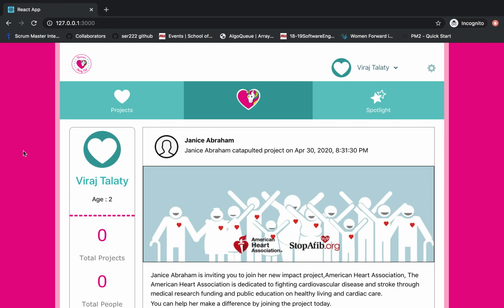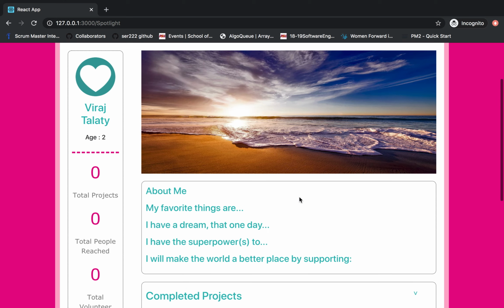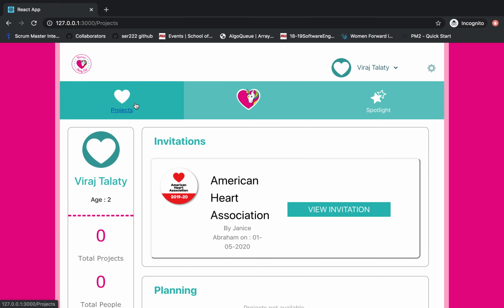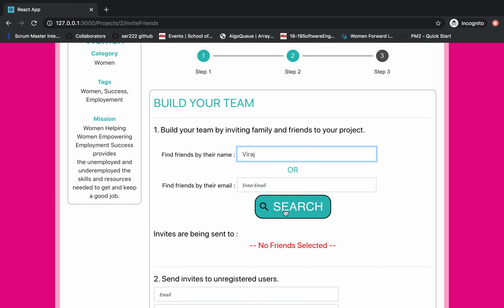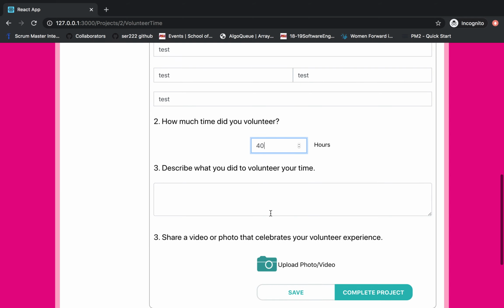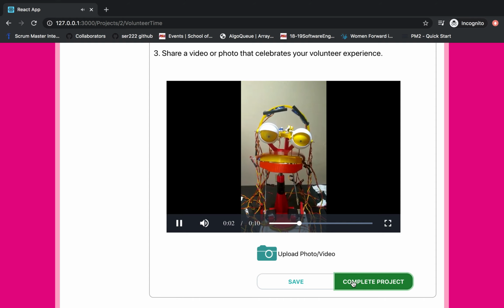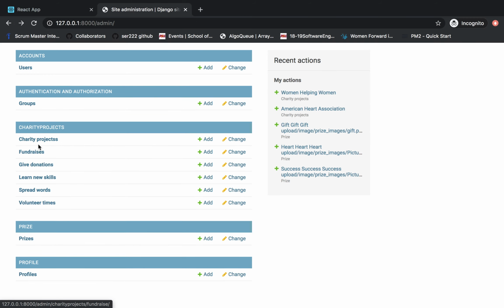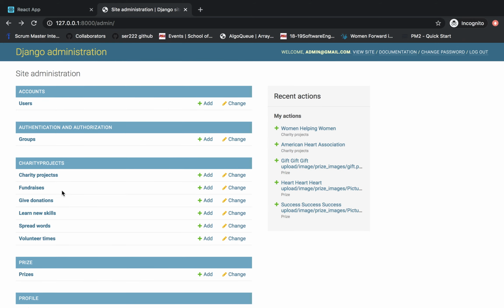SER 517 Capstone Project - Innovation Showcase Video - Unicorn Charity Club Application Demo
This video was a deliverable for SER 517 Software Factory Capstone Course. It was presented at Innovation Showcase at Arizona State University

Developers:
Aneesh Dalvi
Bhawana Prasad
Janice Abraham
Jahnvi Rai
Viraj Talaty